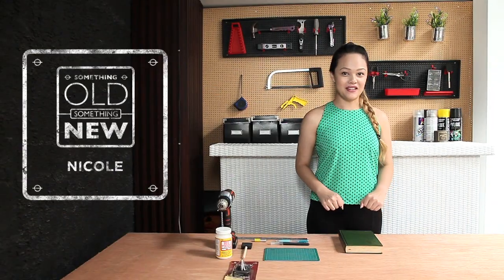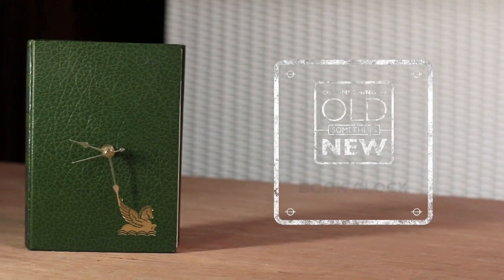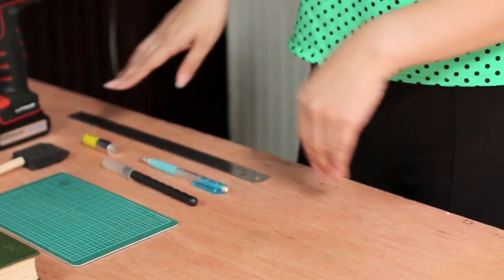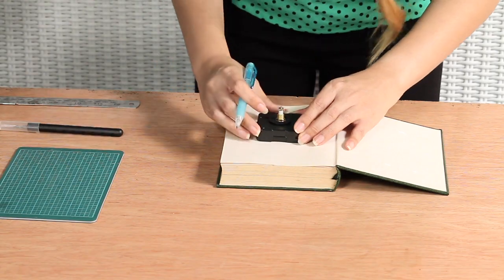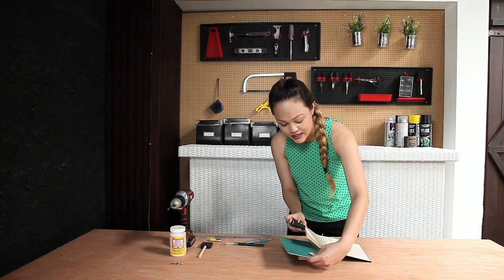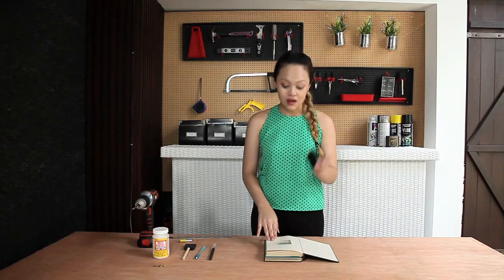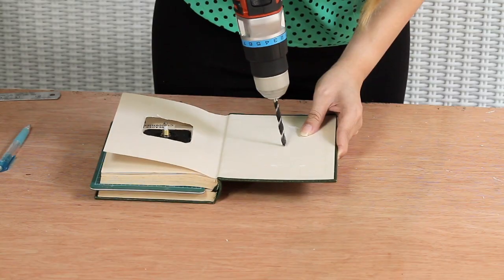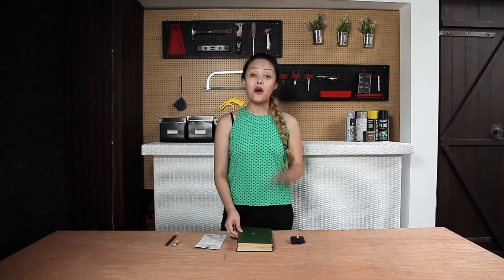Ep 4: Book Clock | Something Old Something New | HGTV Asia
Give your old book a new story with this ingenious book clock idea from Nicole Kow.